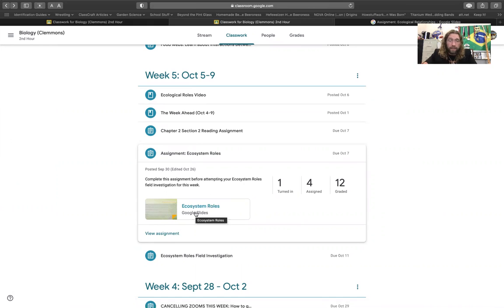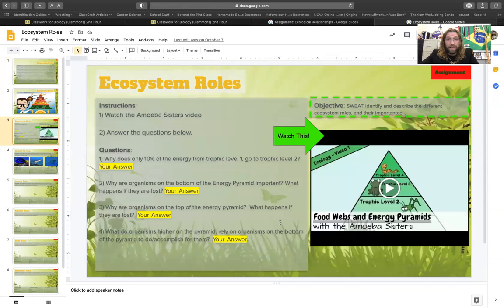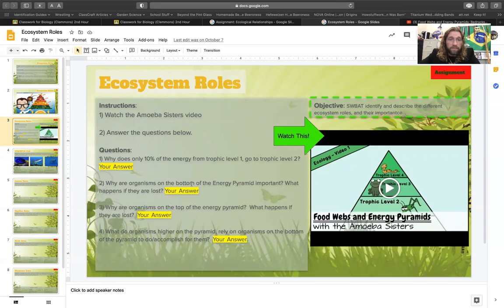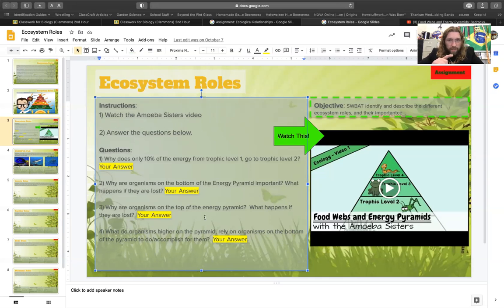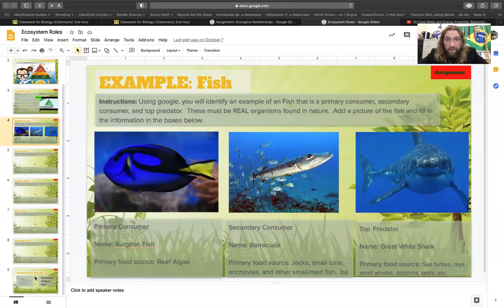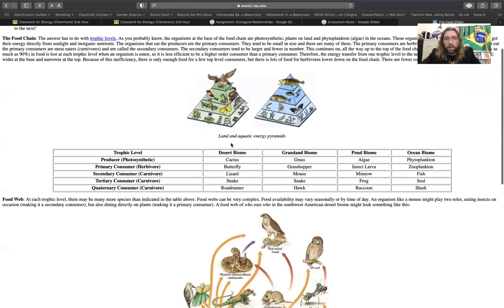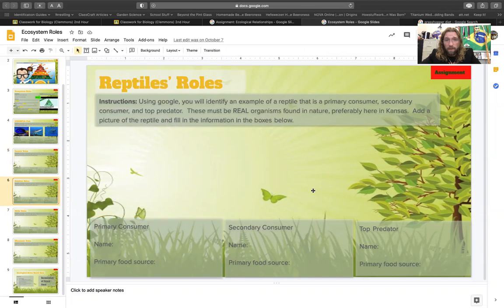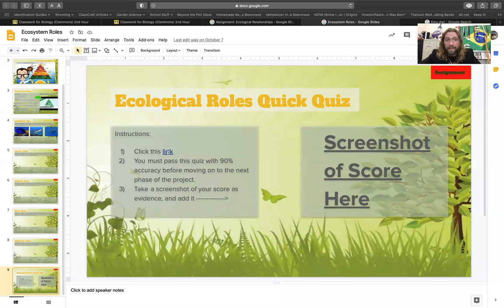Q1 Help: Ecosystem Roles Assignment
Stuck on the Ecosystem Roles Assignment?  Not Sure What To Do?

NeVeR fEaR, a video is here!